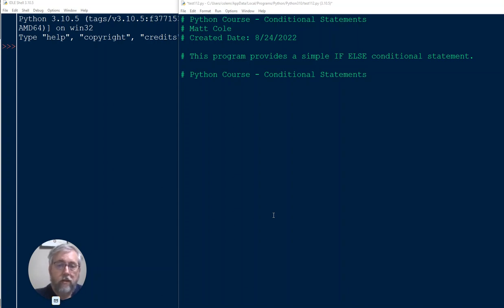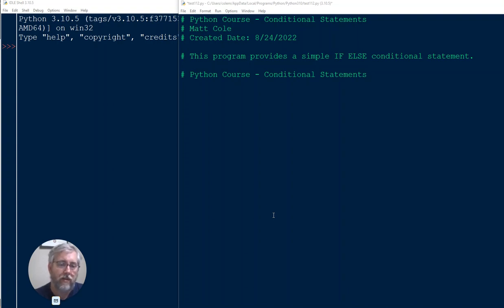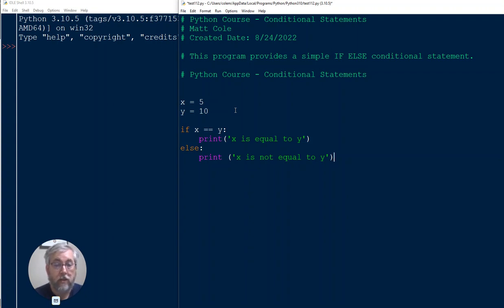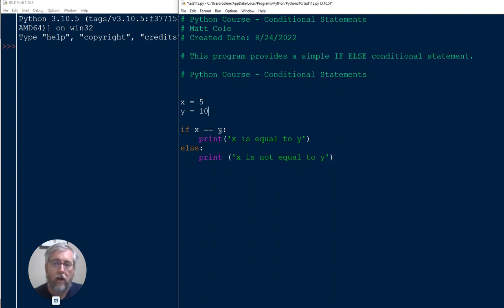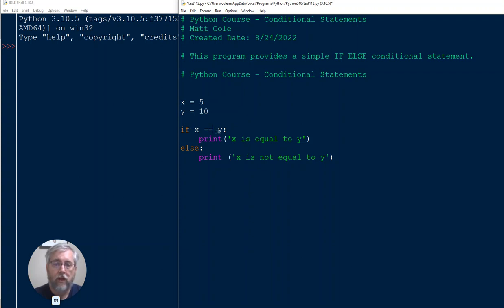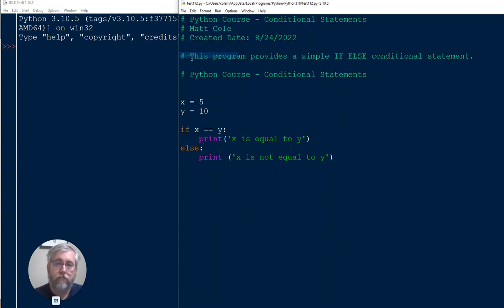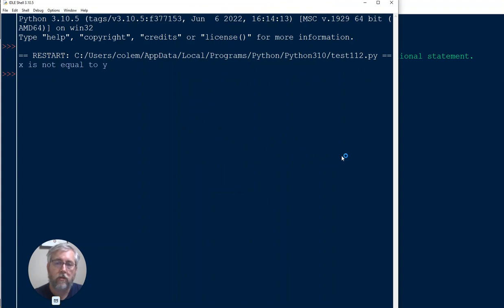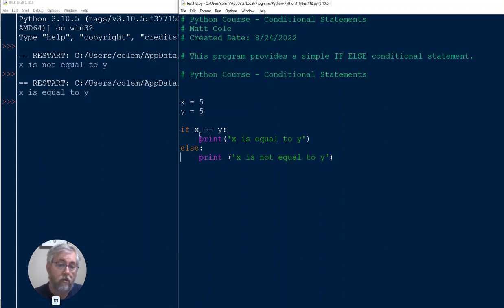Python IF ELSE Conditional Statement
In this video, I cover the IF ELSE conditional statement within Python. I provide a  simple example.

Pst. I run on coffee. Just saying.

You can always find me by searching my hashtag!